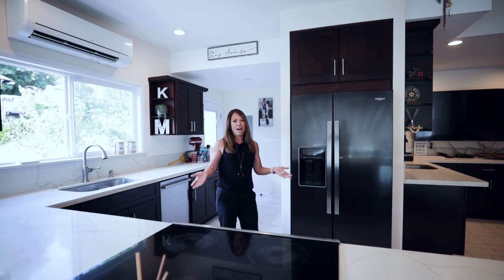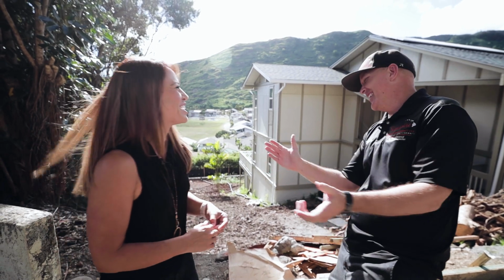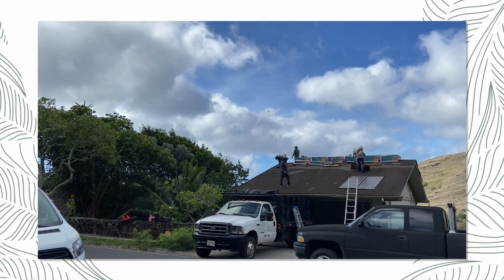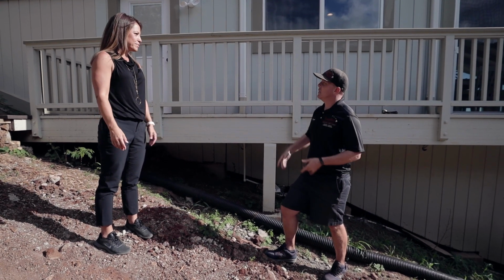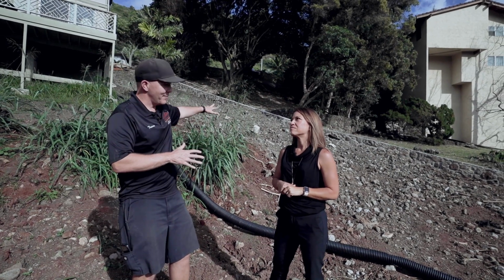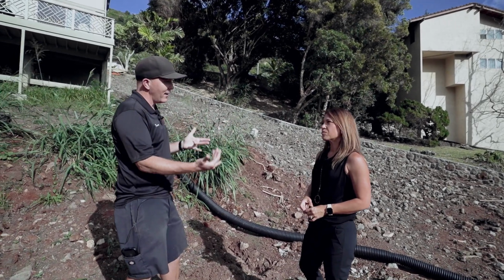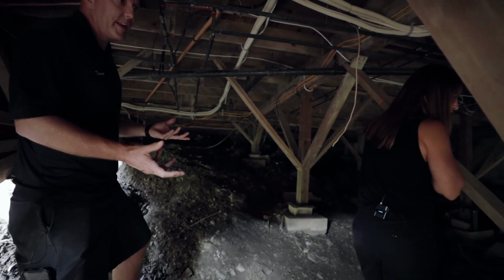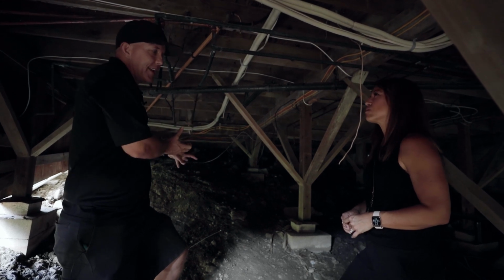We Bought A House In Hawaii. It Needs Work. NOW WHAT?!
Buying a home in Hawaii is a dream. It can also be HUGE disappointment, not only because of the cost, but because anything around the median price of a million dollars is going to be small compared to what you can get on the mainland. It will be 40-50 years old, won't come with an acre or more of land, it won’t have a basement, is on post and pier foundation, might be on a hillside if your priority is an ocean view, or might be on sand if you want to be by the beach. All of this means, it will more than likely need renovating and on going maintenance. Don't forget we are a tropical climate all year long with rain, wind, and sun beating down on the roof and paint. It’s often not until we get the home inspection report that the disappointment is realized and then we’re at a crossroads. Will the seller repair the things that have been deferred? What’s an actual safety or structural concern that the seller really should fix? But in a seller’s market, good luck having them do anything. Ohhh! But I really want this house! Now what?

First, it takes skillful negotiation on your real estate agent’s part, but sometimes no matter how good they are at negotiating, some sellers simply won’t budge, especially if they accepted your offer before a higher offer came in or if they have a comparable offer in back up position (which they almost always do on Oahu). Very rarely, some sellers are hoping you cancel so they can move on to the next buyer, although that is never encouraged by a real estate agent as it automatically places a stigma on the property. But if there’s a backup offer waiting in the wings, they are more than likely calling the Seller’s Agent daily asking, “How’s your escrow going? Do my buyers still have a chance?” In the case of buying my house, the negotiation was won by me up front. We didn’t pay too much over asking and the terms in our contract were too good to pass up. That also meant there wasn’t much room left for them to fix or credit anything.

Our home inspection was disappointing revealing foundation settlement, unevenness in the floors, leaks in the roof, and wood rot in the siding and beams. The number one issue: water. No surprise. As a matter of fact, that is the number one issue owning a home in Hawaii with the amount of rain and moisture we have.

Problem: water.
Solution: divert.

Sounds pretty simple right? It actually is, as long as you educate yourself, prioritize, set a budget, and find the right team to do the work. Home renovations will always take longer and cost more than you think. It’s not a perfect process.

If I had a dollar for every burned out buyer trying to buy a turn key, move in ready home who said, “What about a fixer upper? That could be fun,” I could buy myself a nice pair of shoes. My question: fun? In what way exactly? If you think buying a home is stressful, buckle up during renovations.

The goal is not to scare anyone, but rather, to acknowledge the fear. The most courageous and experienced home owners, builders, flippers, and renovators will tell you, “Everything is correctable. No house is perfect. Every house needs maintenance.” When buying a home, your home inspector will likely not find things that you’ll find after living in the home for a few months. He or she is there for half a day. Don’t blame them if something isn’t discovered. It’s also easy to blame the previous owner. Don’t do it. Sometimes they really didn’t know there was wood rot on the siding by the exterior stairs because they never used that entrance. They went through the garage. But they left you with a really nice kitchen! Not everyone’s priorities are the same.

If you own a house in Hawaii, maintain it. In the very least in Hawaii, keep water and termites away. If you’re buying a house…just buy the house. It’s scary. It’s courageous. You’re going to be ok. Prioritize, set the budget, and let the professionals do their thing. You got this! And when you wake up in the morning to birds singing and chirping, the smell of fresh coffee, and another 72 degree day, you’ll be so glad you did.

Maila Gibson-Bandmann
RS-68821

Special mahalo to Trevor Drinen of Signature Inspections Hawaii for his time and expertise.